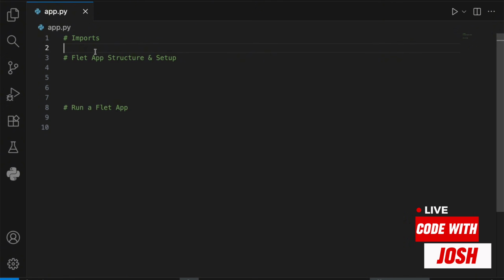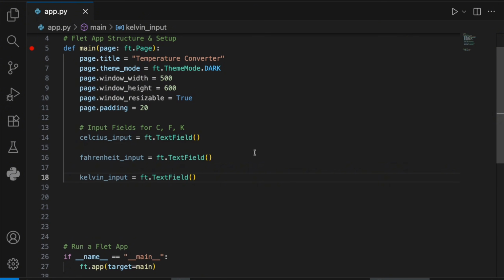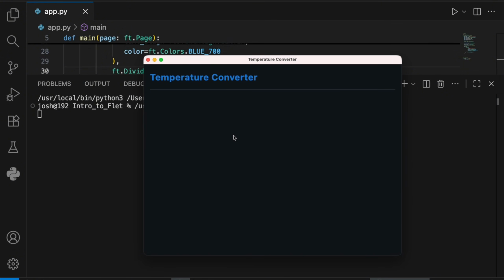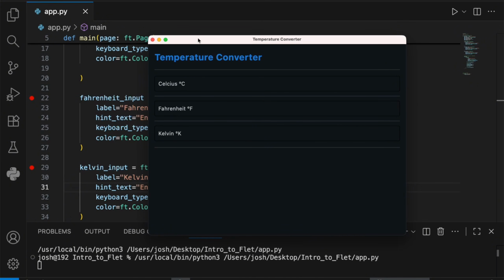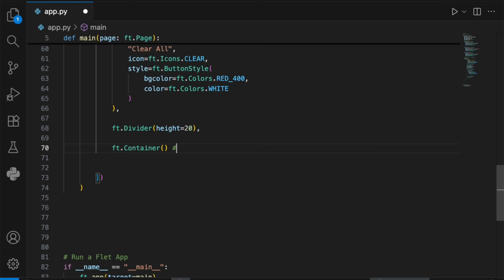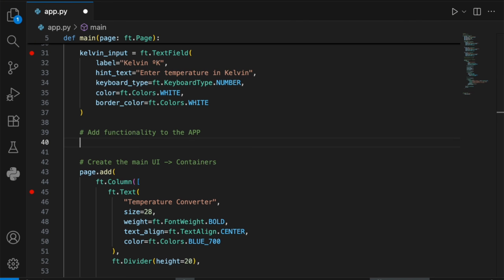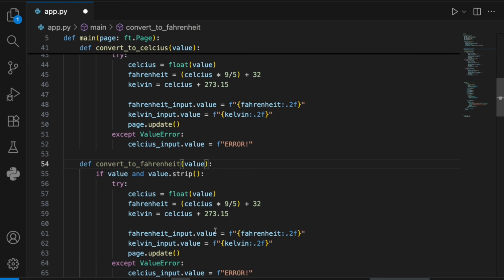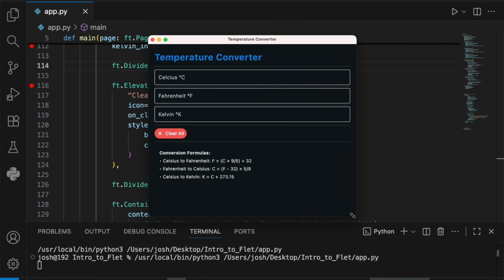Flet + Python: Build a Cross-Platform App (Desktop | Mobile | Web) in 30 Minutes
Ready to accelerate your app-development in Python?

In this step-by-step tutorial you’ll learn how to use Flet and Python together to build a cross-platform app that runs on desktop (Windows/Mac/Linux), mobile (iOS/Android or PWA) and web all in just 30 minutes, and without any frontend skills.

🎬 Timestamps:
00:00 | Build Cross-Platform Apps in Python
01:00 | Install Flet + Project Overview
04:00 | Build UI Controls in Python
10:00 | Flet Documentation
10:20 Deploy to Desktop, Mobile & Web
14:30 | Adding Elevated Buttons
16:34 | Flet Containers
20: 00 | App Functionality
28:45 Wrap-up: From 30-Minute Build to Full App